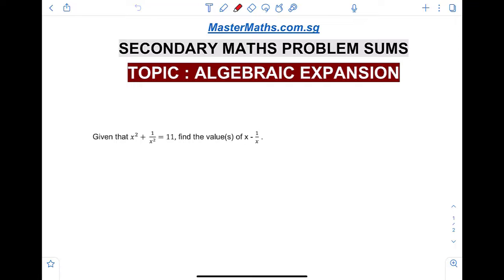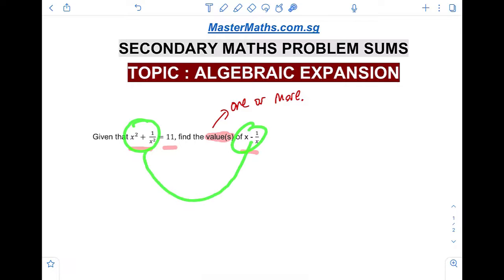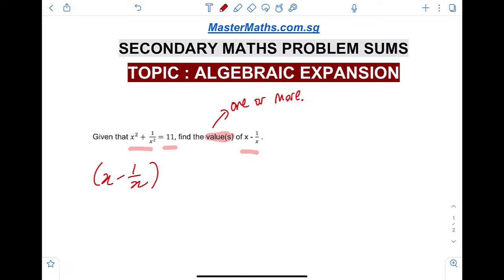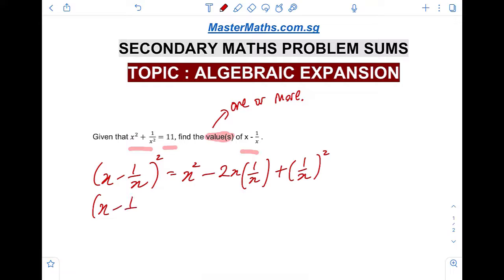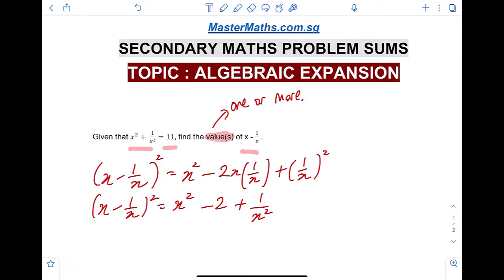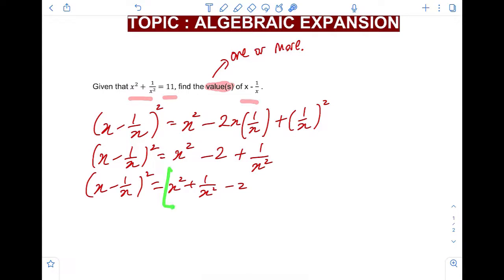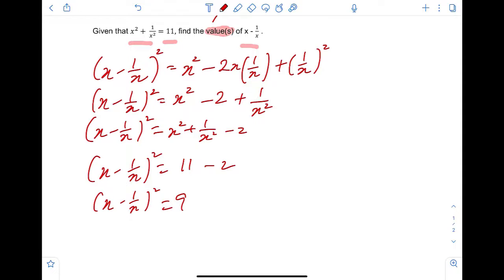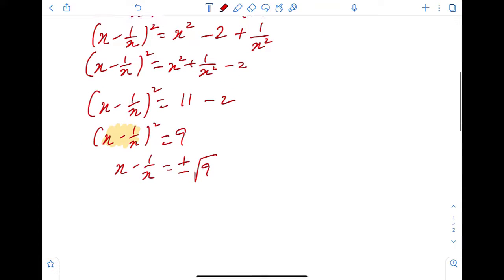Algebraic Expansion | Learn Secondary Maths | "O" Level Maths Prep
Algebra Expansion